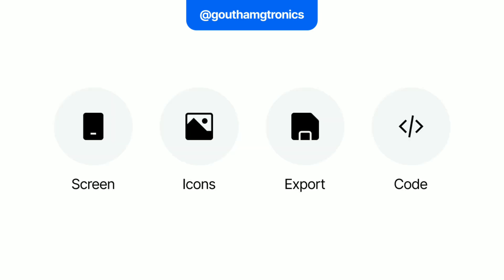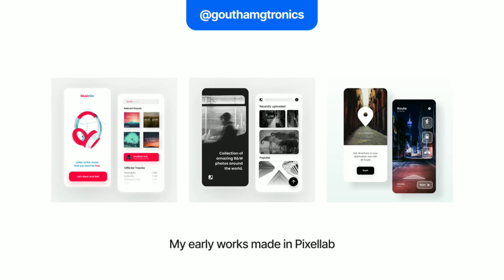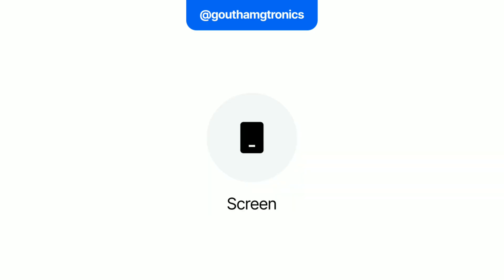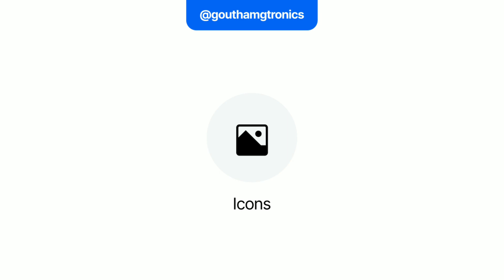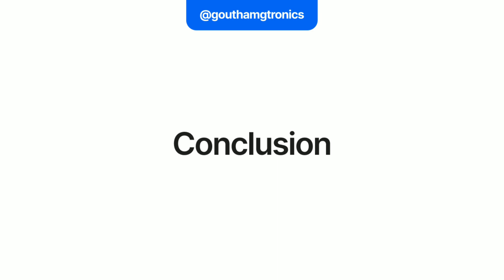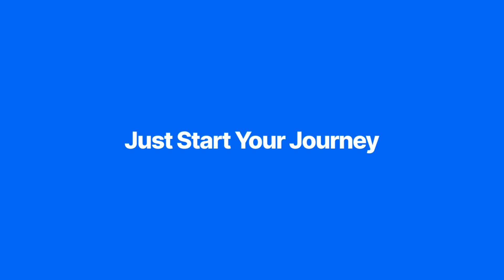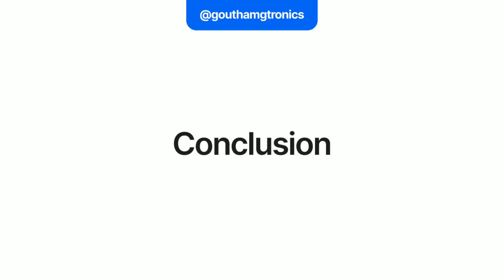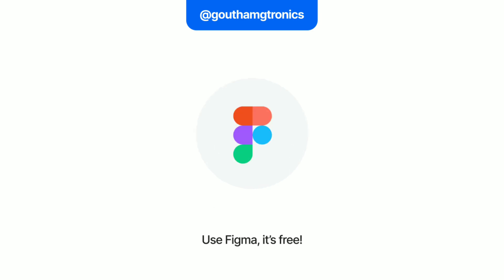UI Designing in Pixellab, Possible? ( Quick Talk )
Hello guys 👋

Welcome to a new series - Quick Talk , where I talk about some little things and quite like providing knowledge and information to you guys.

In this video I've talked about on a intresting topic whether is it possible to design user interface (UI) in pixellab.

What do you think of this?

Follow me 🙃

Goutham (aka GTRONICS)